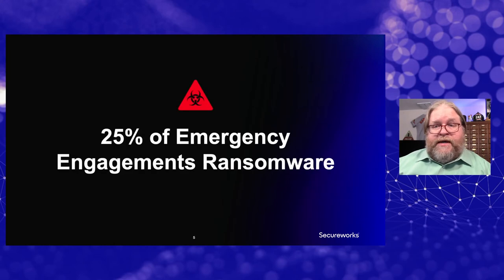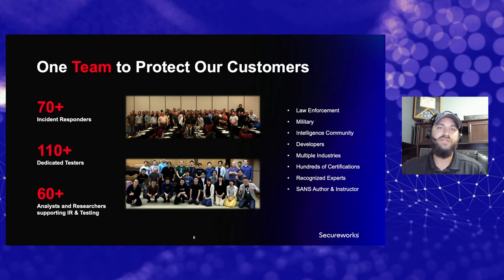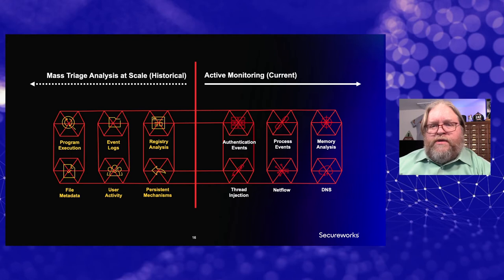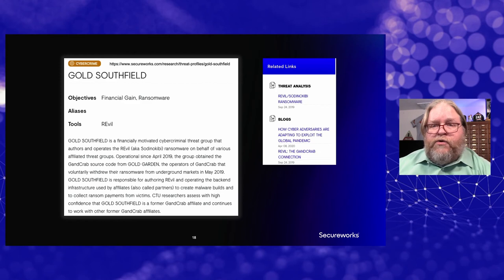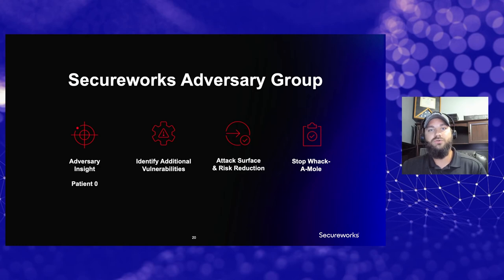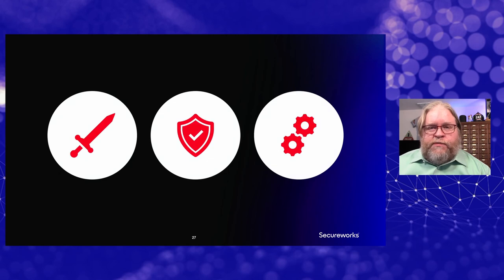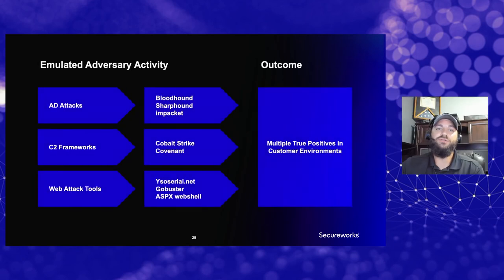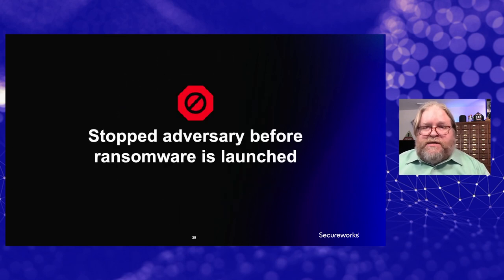Secureworks | Always on the Hunt: Catching the Adversary with Incident Response and Testing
Speakers:
Jeffrey Carpenter, Sr. Director, Incident Response, Secureworks
Jake Dorval, Director, Secureworks Adversary Group